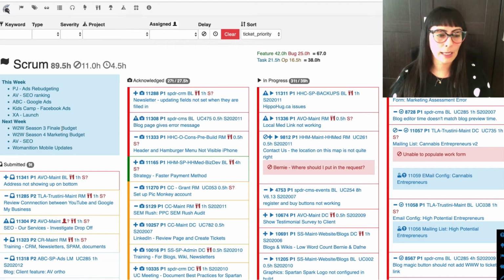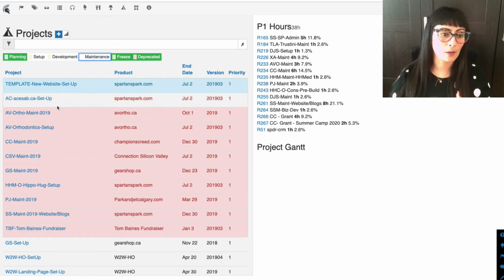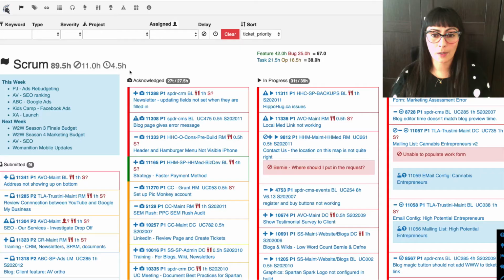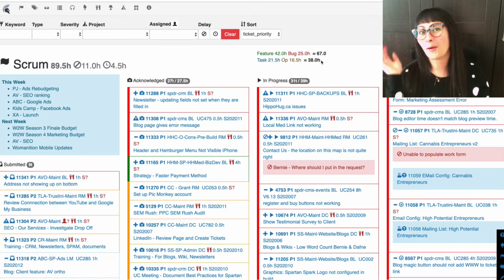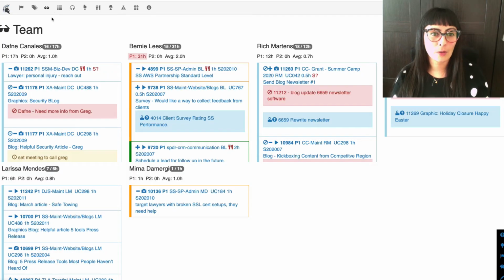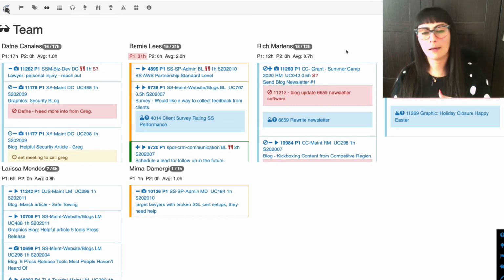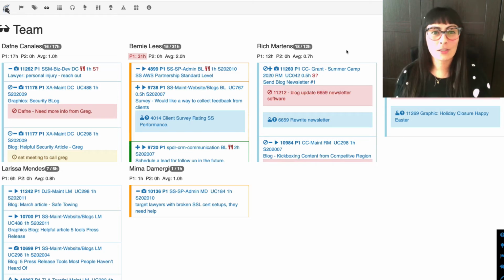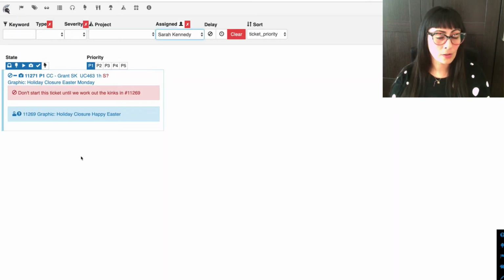Effective Virtual Teams - Monday Planning Meeting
This video is about the process we go through on Monday mornings to plan out the rest of the week.

During this unprecedented situation, we have been trying to think of a way to help our business community, so we’re going to open up our virtual doors and let everyone take a look at how we manage efficient virtual teams.

At Spartan Spark we’ve been running virtual teams for years now and have developed some really cool processes and software to help us do that. We built it out of necessity and now we’re delighted to be able to share what we’ve learned with all of you.